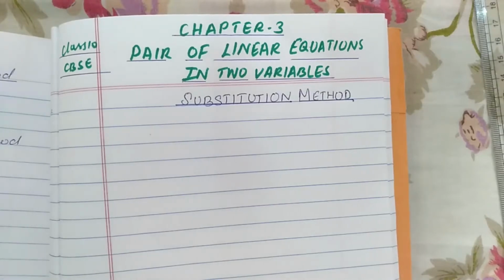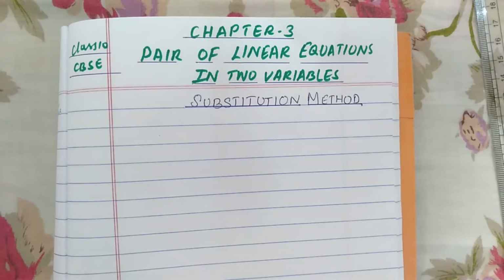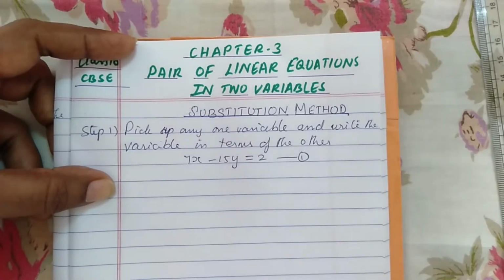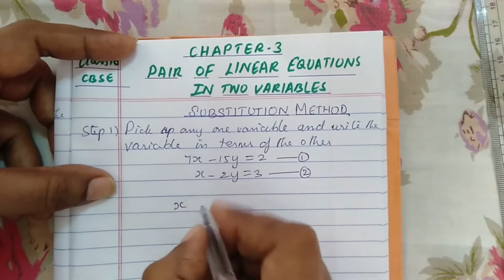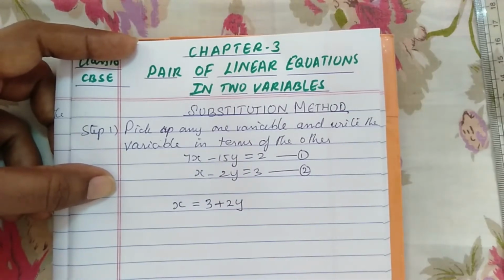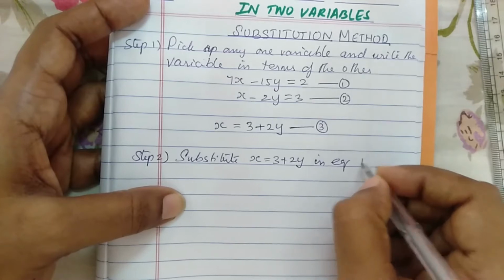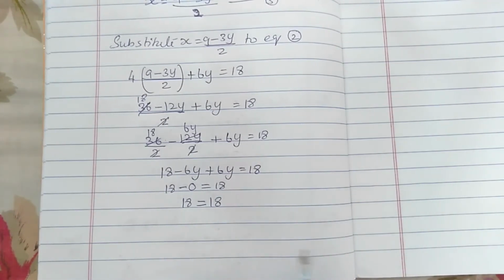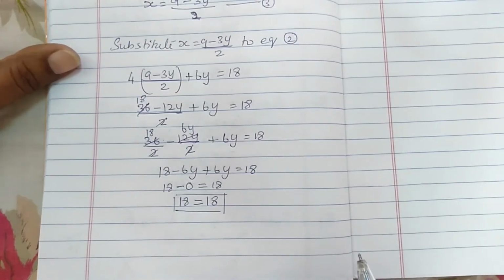Class 10 Ch3 NCERT Pair of linear equations in two variables Substitution Method Introduction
Substitution Method - An Introduction

The pair of linear equations can be solved using two methods, ie., graphical method, algebraic method

There are three further methods to solve linear equations using algebraic method, one of which is the Substitution method.

This video is an introduction to the Substitution method.